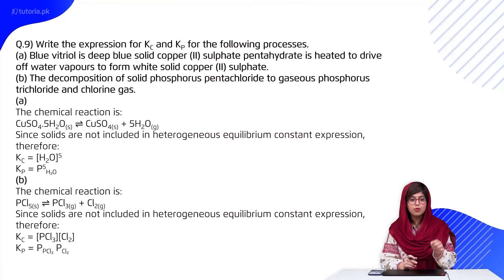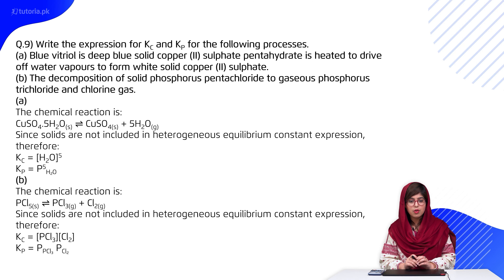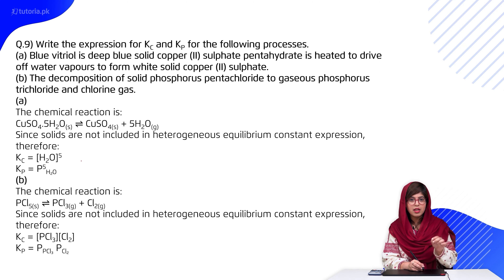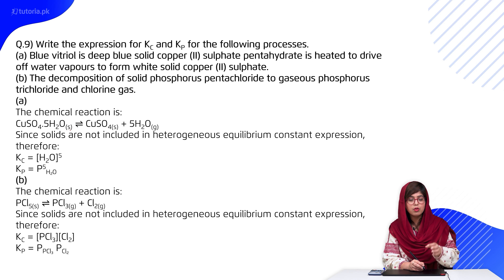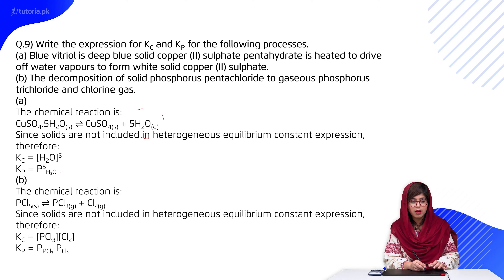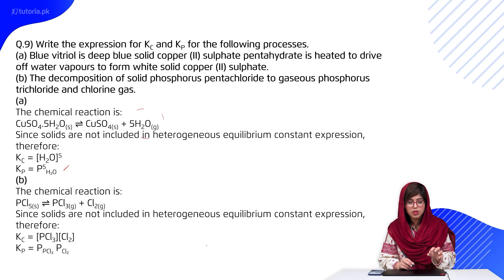Chemistry Class 11 | Chapter 7 | Book Exercise 7.2 | Long Question 8 | in urdu | tutoria.pk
Let’s take a look at the Chapter 7 of Chemistry of Grade 11 “Chemical Equilibrium”.

The instructor explains in the beginning of chapter regarding chemical equilibrium in terms of a reversible reaction. The teacher further explains both forward and reverse reactions and describes the microscopic characteristic of each.

In this video, you will study Chemistry Grade 11 Chapter 7 Topic 14 "Book Exercise 7.2 | Long Question 8" by instructor Rimsha Sehar.